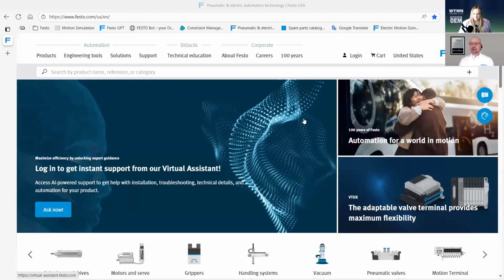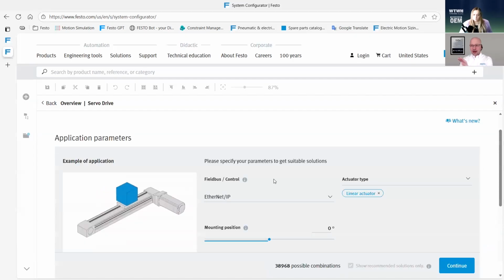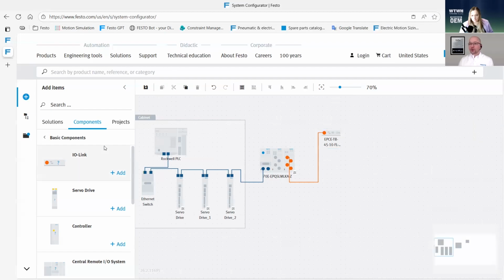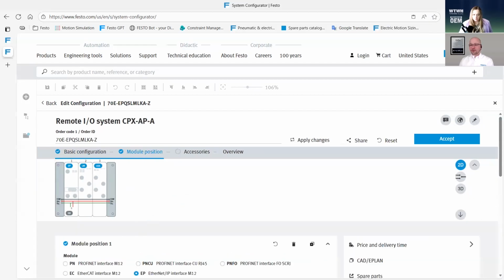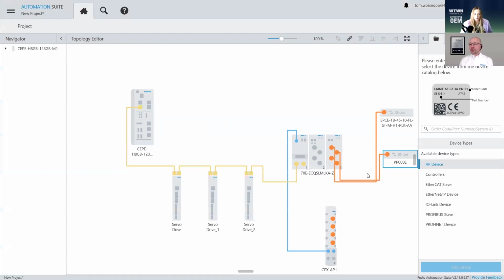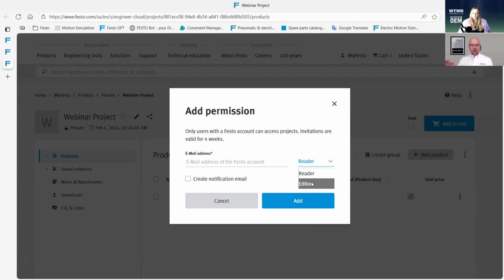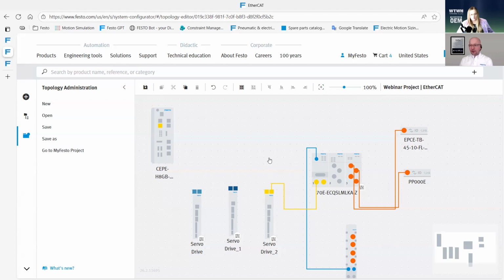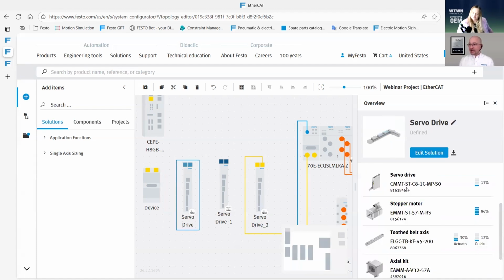Festo System Configurator software demo with Packaging OEM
Packaging OEM senior editor Sarah Wynn joins Tom Worsnopp, product marketing manager at Festo, for a video walkthrough of the System Configurator, a free web-based tool for OEMs and system integrators.

The demo shows how the tool lets engineers:
Set up PLCs and fieldbus networks
Add servo drives, valve terminals, remote I/O, and IO-Link devices
Size axes and configure components
Select cables and accessories
Organize components into cabinets and machine modules
Validate compatibility and generate bills of materials
Share projects across teams

Festo has integrated its Electric Motion Sizing and Pneumatic Sizing tools into the platform. The walkthrough highlights how the System Configurator can reduce configuration errors and support machine commissioning for packaging, material handling, and assembly applications.